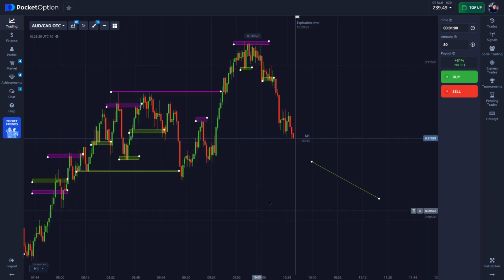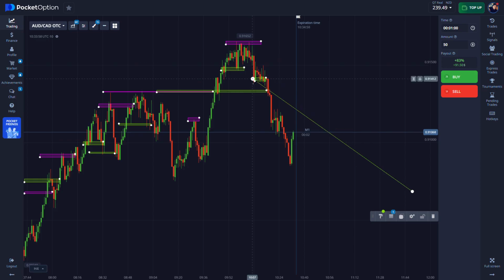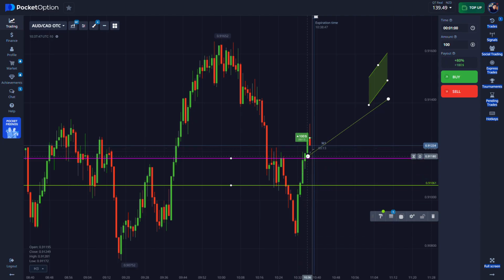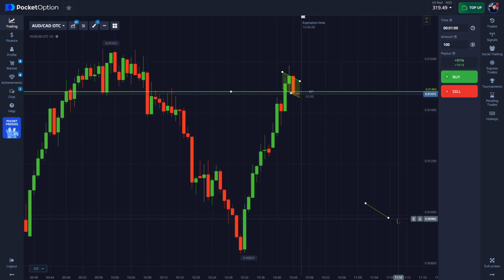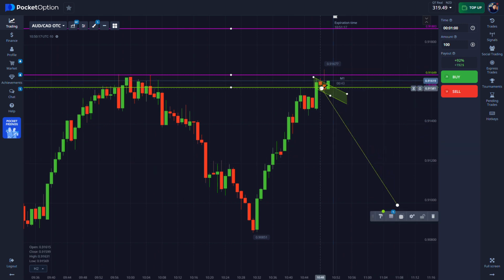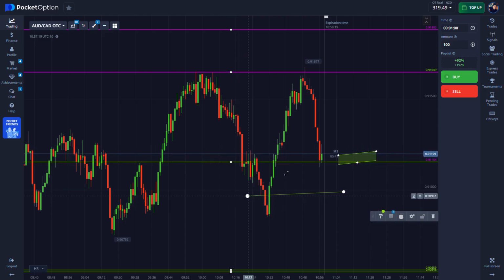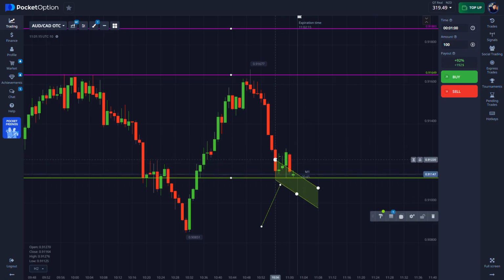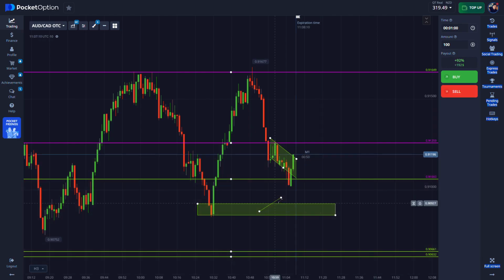Impulse Correction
Buyers & Sellers Entering After Impulsive Move then getting Liquidated